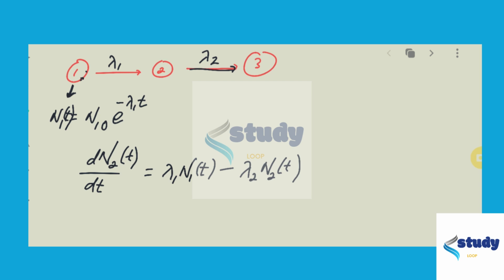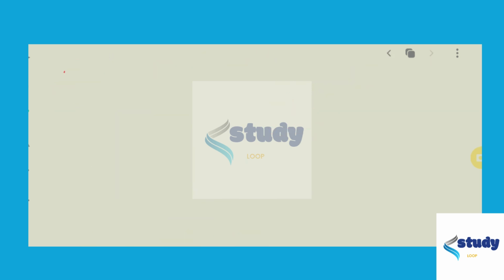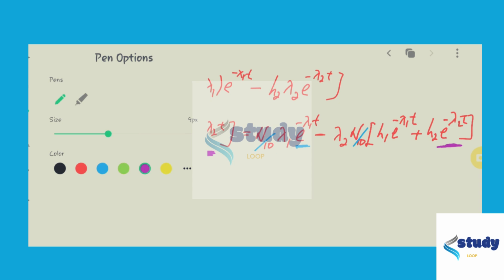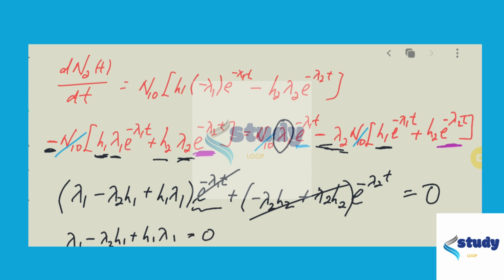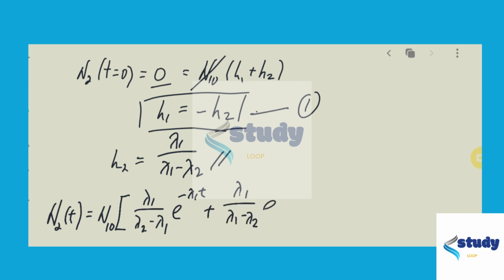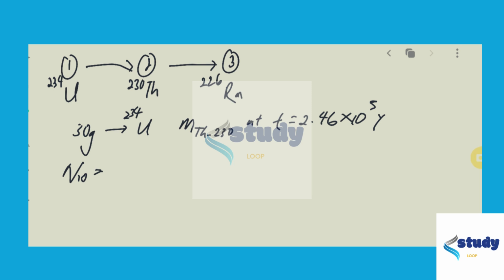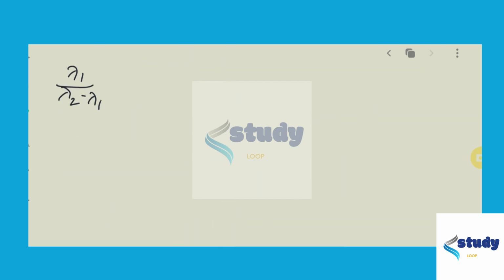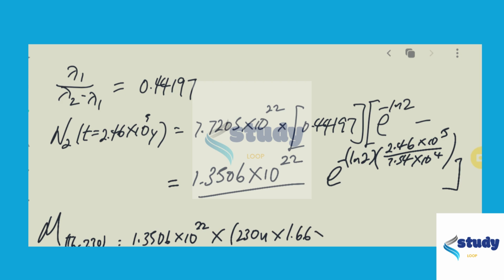[Physics] Many radioactive decays occur within a sequence of decays for example, . The half-life f